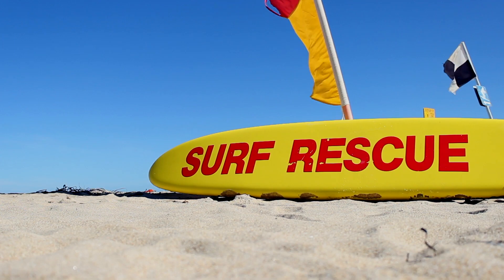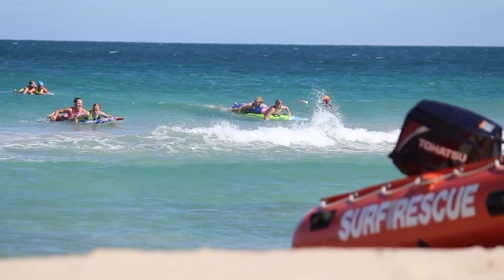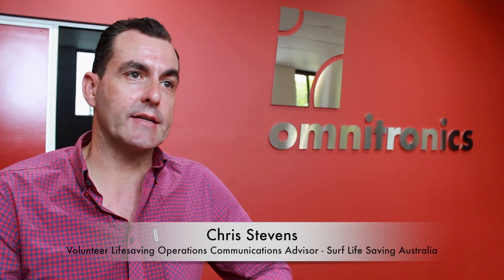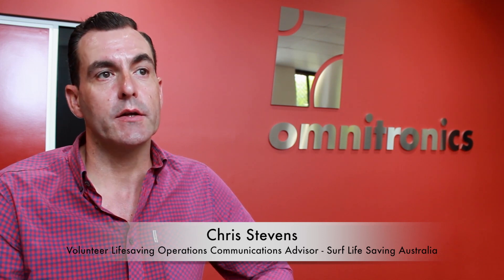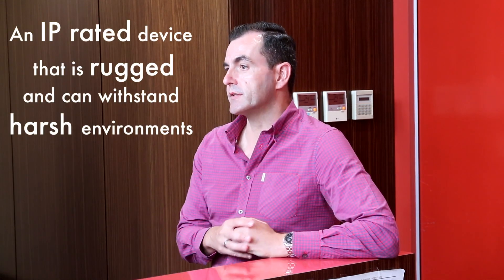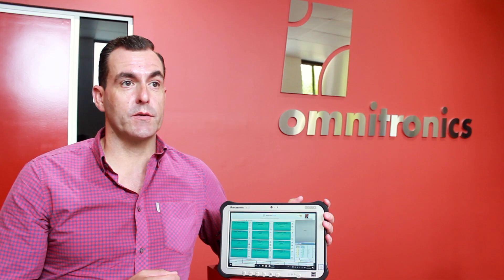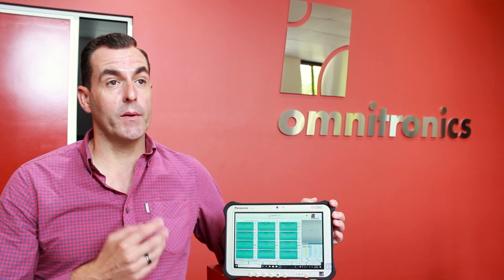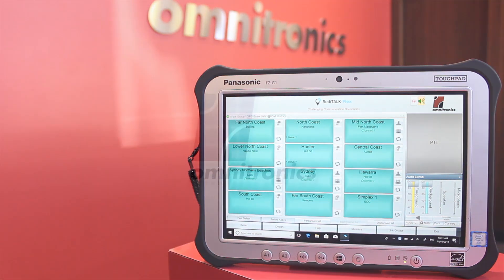The Technology Behind Surf Life Saving Australia's Critical Operations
Surf Life Saving Australia is one of the largest organizations of its kind, responsible for patrolling over 36,000km of Australian coastline and performing thousands of rescues every year.

Communications Advisor Chris Stevens demonstrates how the Omnitronics RediTALK-Flex dispatch console plays a critical role in the organizations operations and the resulting 20 year history that continues to grow.